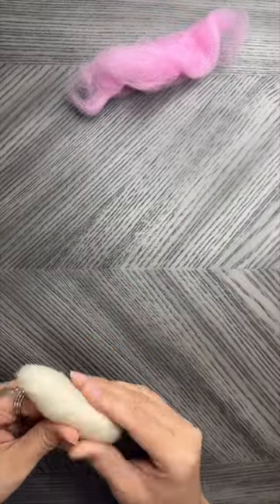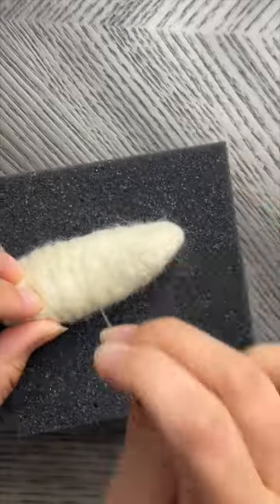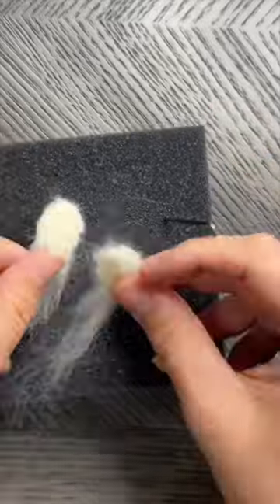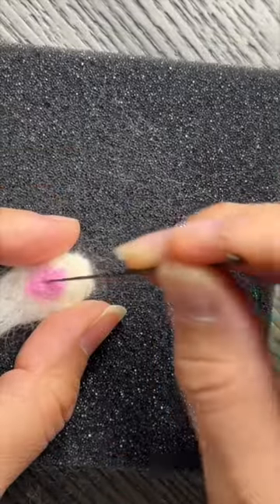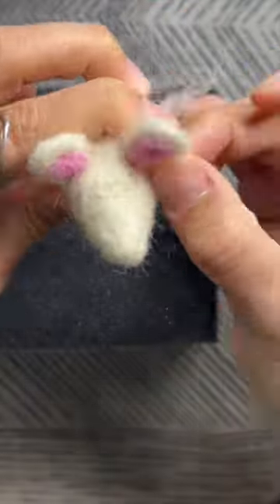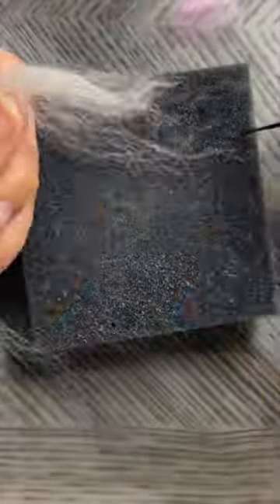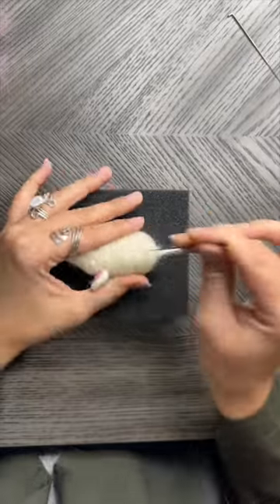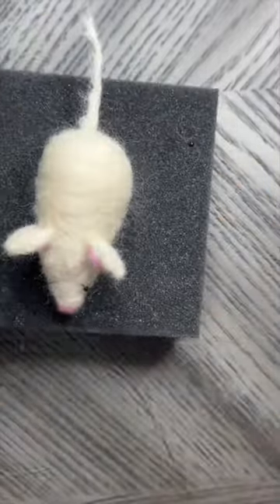Needle Felted Mouse Tutorial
Want to get a kit every month on auto ship & access to our FB group with tutorials and help?